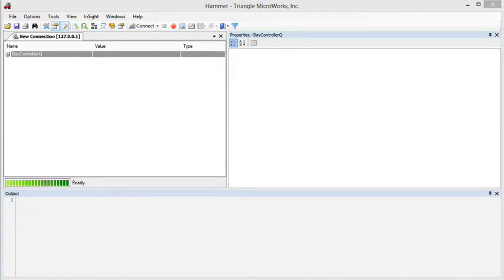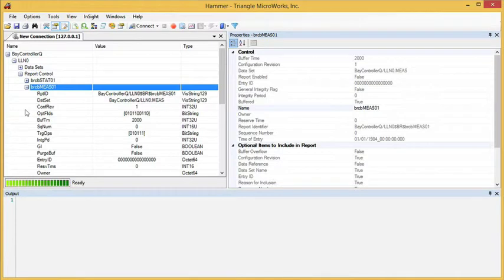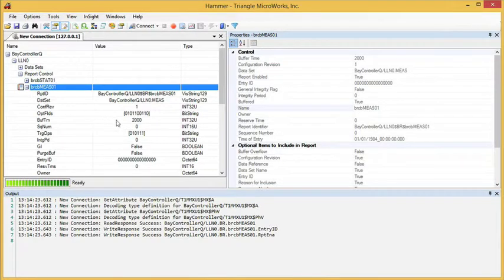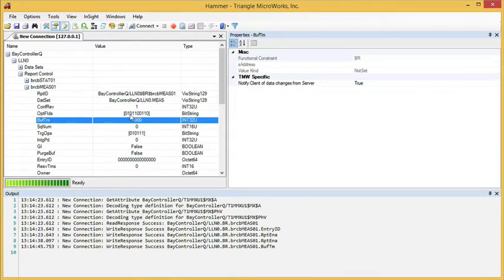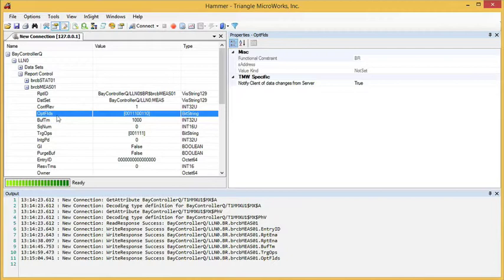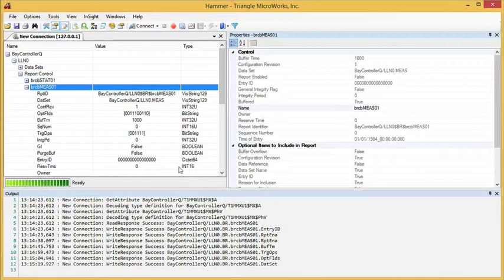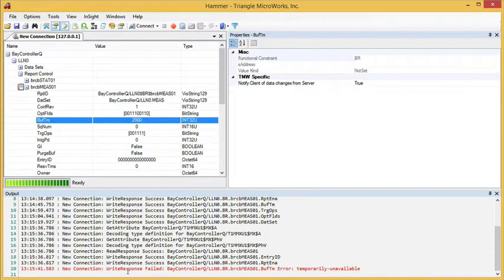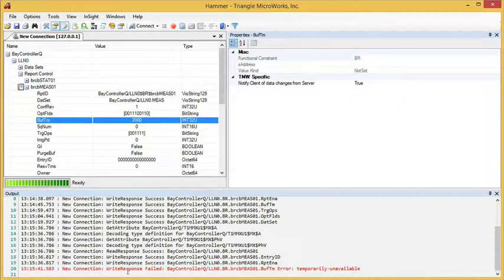ReportControlBlocks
This video demonstrates how to work with Report Control Blocks in Hammer, the IEC 61850 Client component of the 61850 Test Suite.